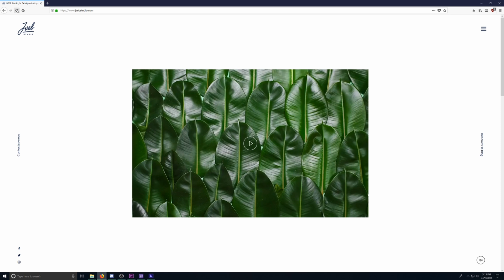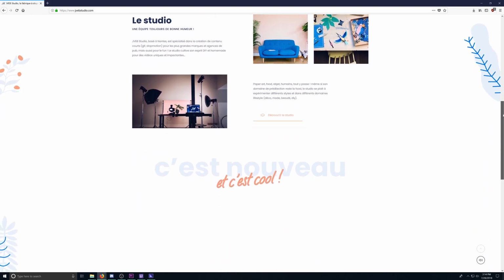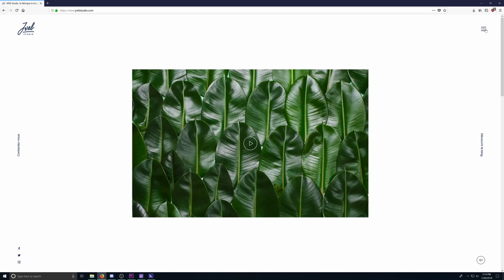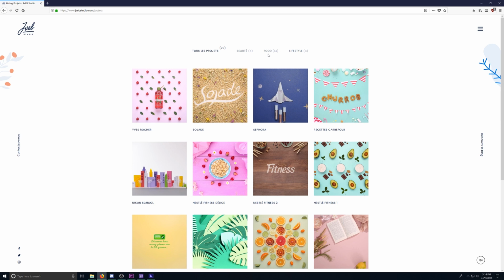Helluva UX - Jveb Studios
Today we dive into to review how someones chooses to displays content can be just as important as the quality of the content that's being displayed.